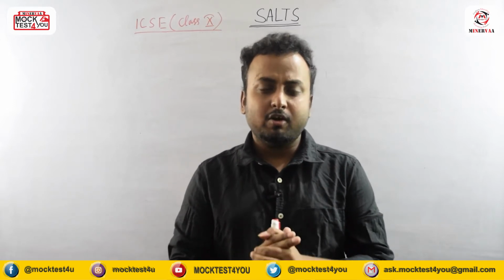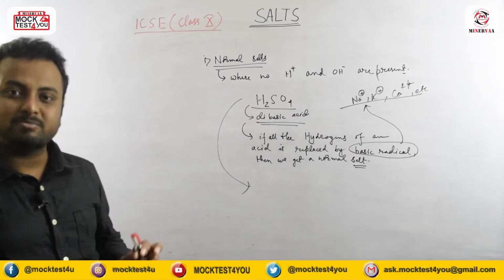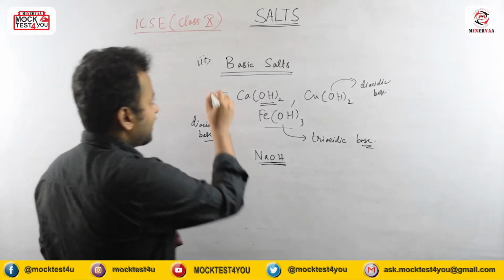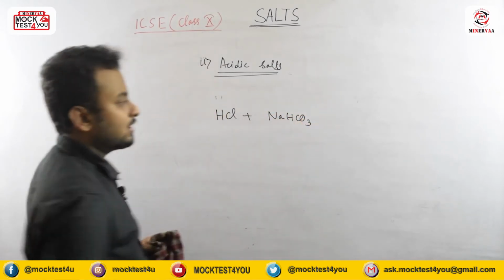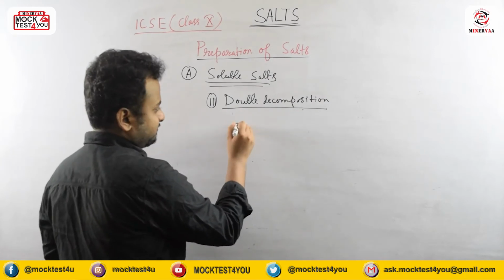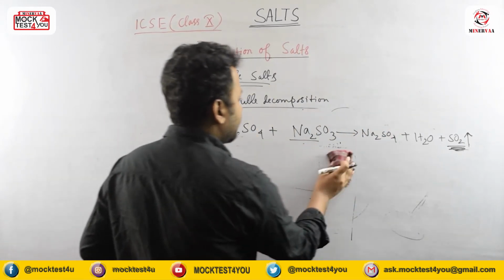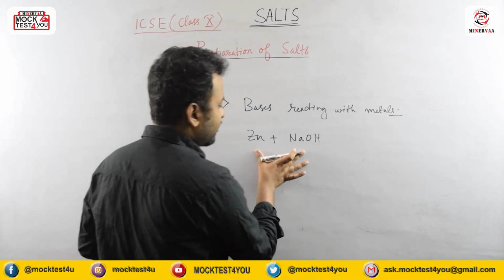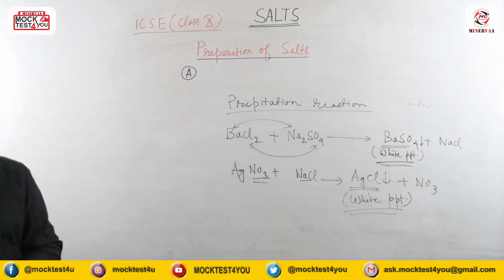Salts and its Preparation | Study of Acid, Base & Salt| ICSE Class 10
In this online lecture, We explains 10th Class Chemistry Chapter 10 Acids,Bases & Salts. The topic being discussed is Topic 10.3 Salts in Chemistry.

Study of Acids Bases and Salts | Acids: Method of Preparation and Chemical Properties | ICSE Class 10 Chemistry | Mocktest4you Class 9 and 10. mocktest4you enlightens your Acids, Bases, and Salts Class 10 - Acids: Method of Preparation and Chemical Properties and how to revise crucial Chemistry topics quickly and effectively. This session will mainly on the ICSE Chemistry topics -Acids, Bases, and Salts Class 10 Science. Learn Acidity, Basicity

So, if you are looking 👁️‍🗨️ for a Class 9th and 10th Subject Online Classes in English to remember Key Points in the Exam, you can not miss mocktest4you's 9th & 10th English.

Acids
bases
reaction of acid with metals
preparation of bases
difference between bases and alkalie
reaction of metal carbonates and acids
neutralisation reaction
reaction of alkalie
phenopthalien
indicators and acid bases
methyl orange
colour changes in indicators
ph value
tests for carbon dioxide sulphur dioxide and
propertiesof acids
hydronium ion